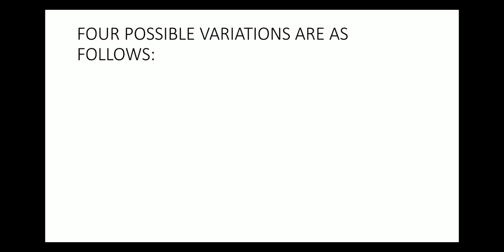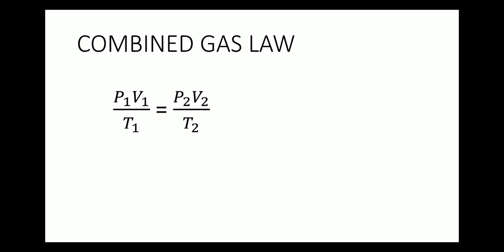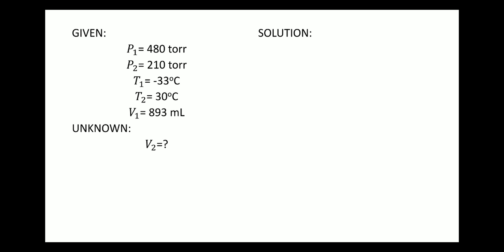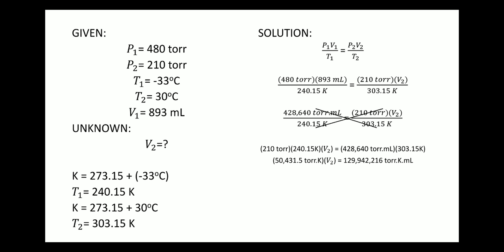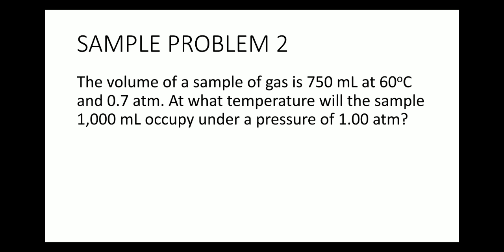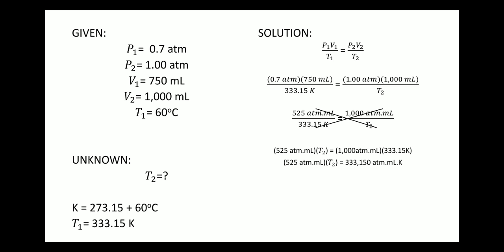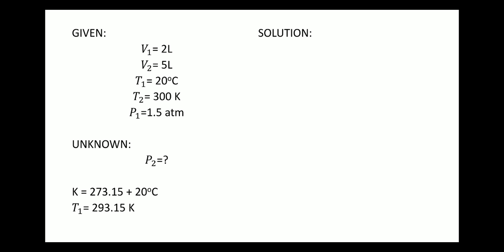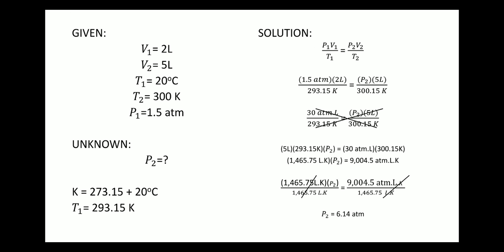Combined Gas Law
Video tutorial about Combined Gas Law